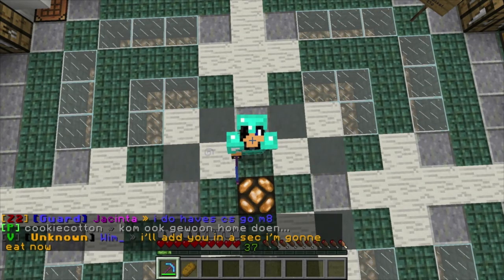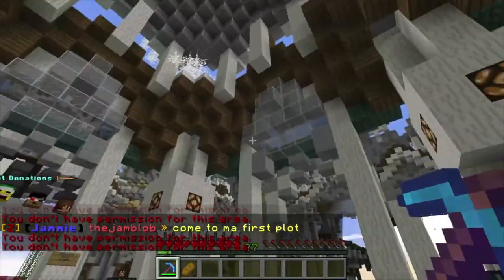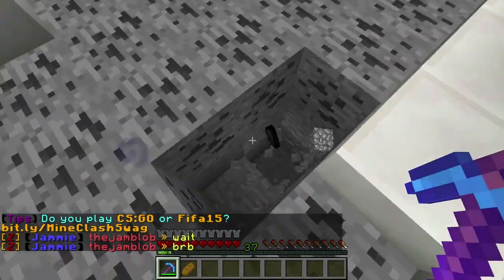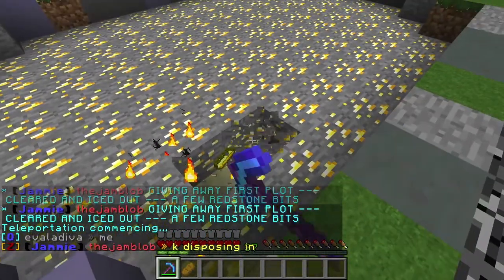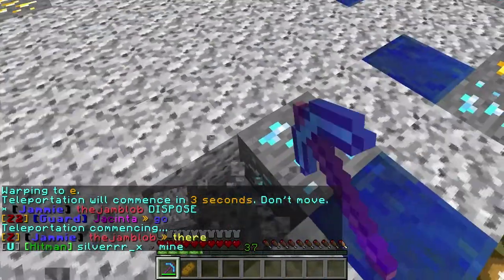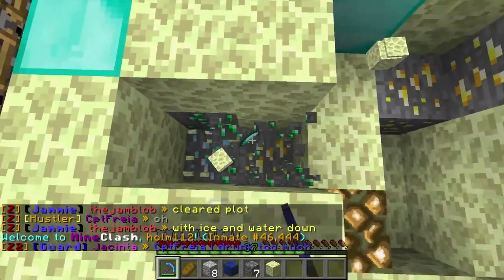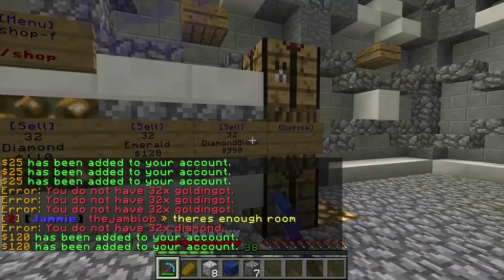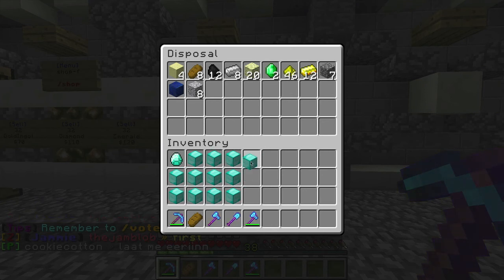Minecraft - Prison Break - MineClash - Episode 1 - Introducing The Server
Hey Guys, GTG here New minecraft prison vid hope you enjoyed it and check out my twitter as i recently got it.Twitter IP: play.mineclash.com